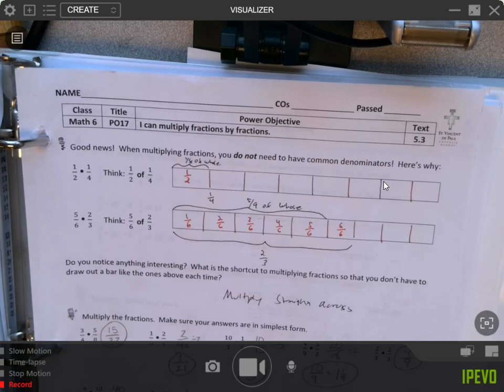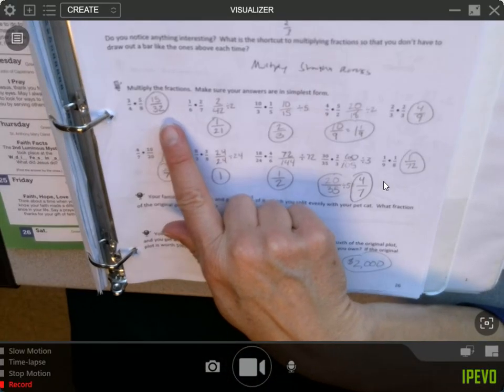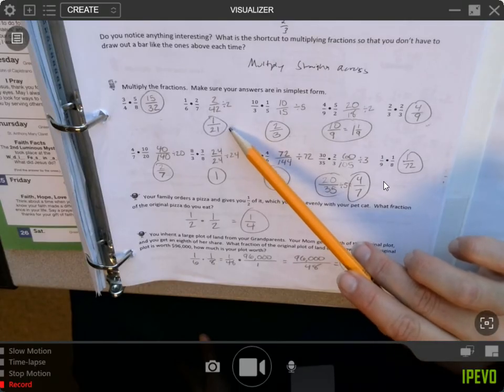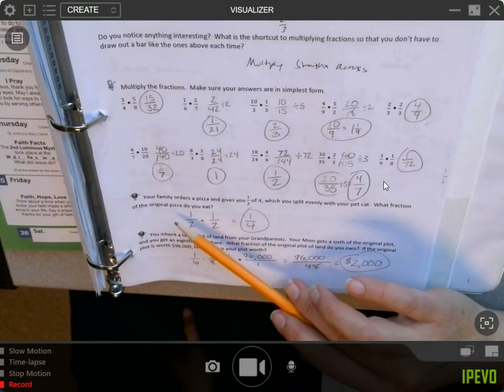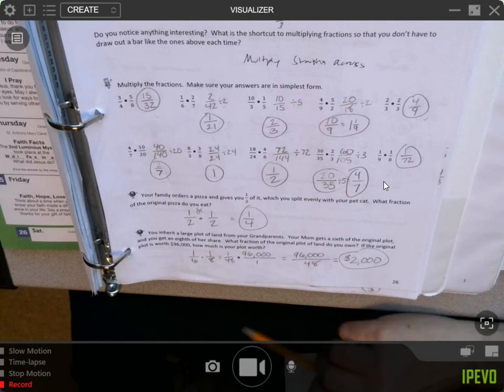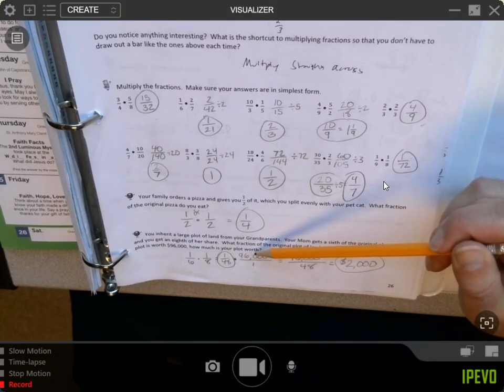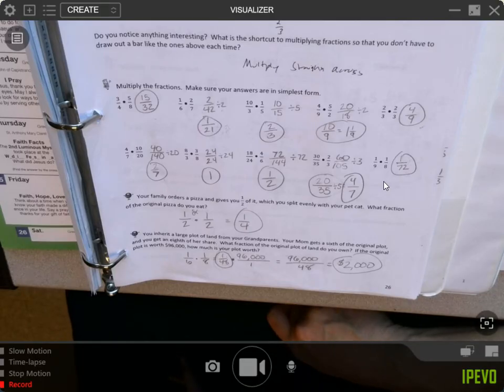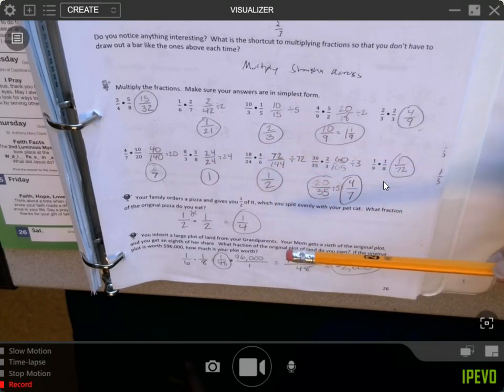10/21/24 M6 PO17 Answers